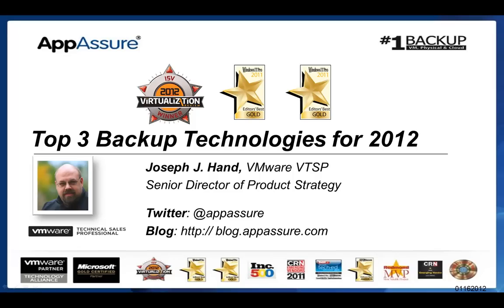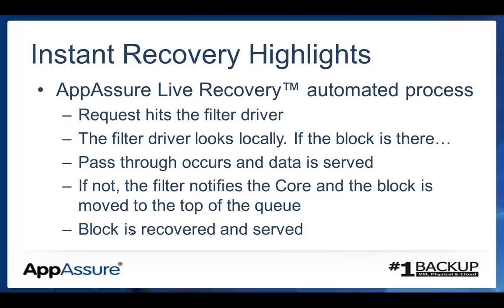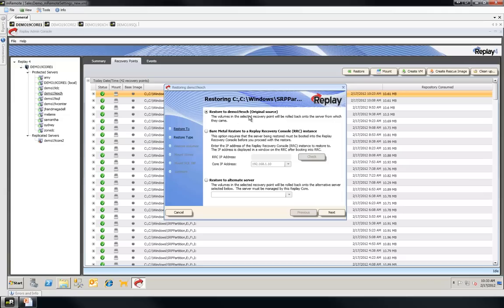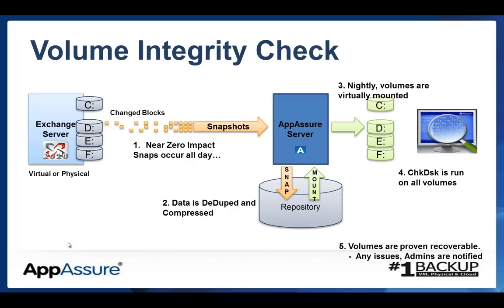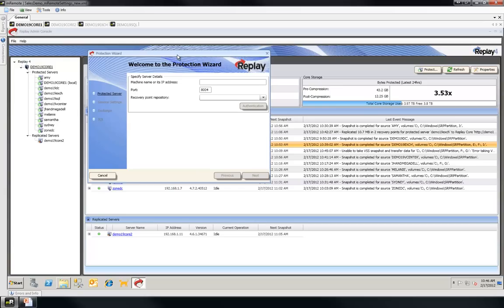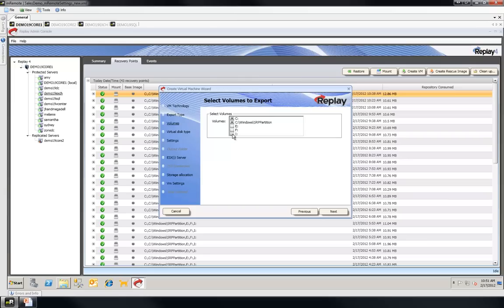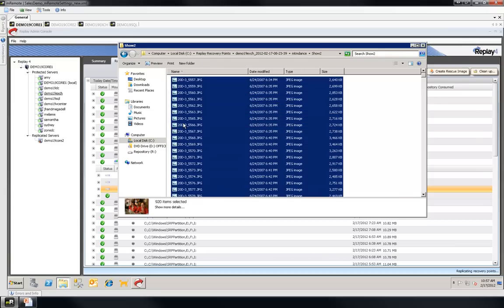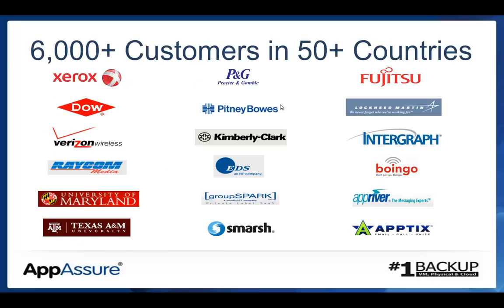Top 3 Server Backup Technologies for 2012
Learn about the 3 Backup & Recovery technologies you need for 2012!
    * Instant Restore with near-zero RTO
    * Backup and Recovery auto-verification
    * Cross-platform Data Recovery -- P2V, V2V, V2P

FEATURED SPEAKER: Joseph Hand, Sr. Director of Product Strategy, AppAssure Software